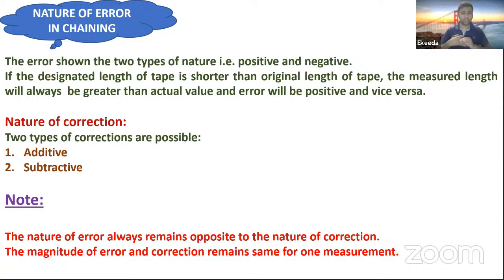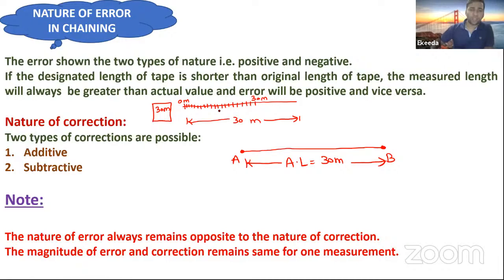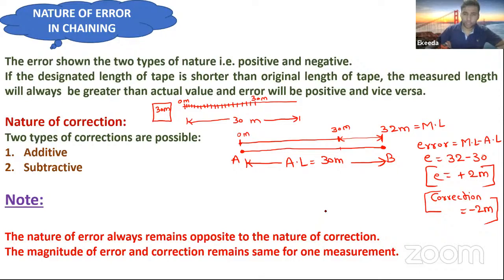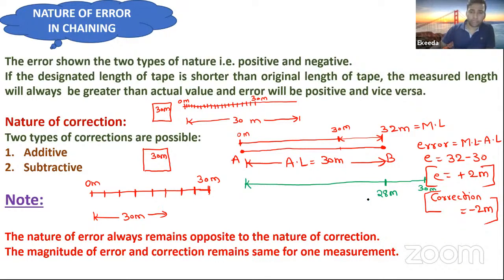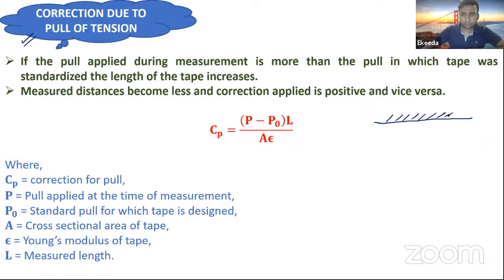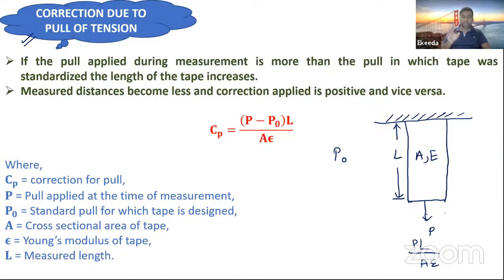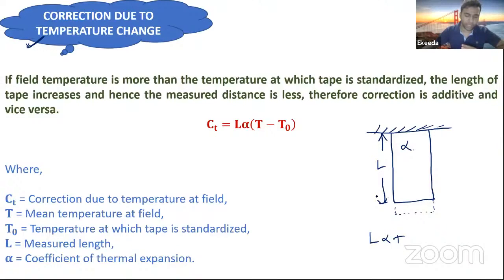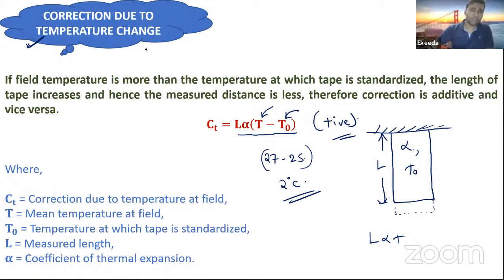Geomatics Engineering (GATE CE) - Nature of Error - 8 Oct, 10 PM